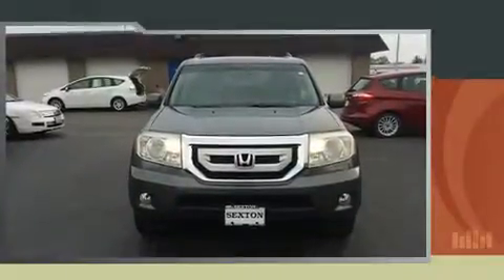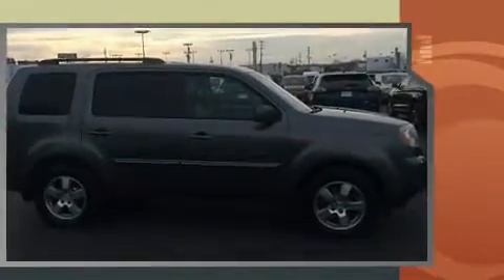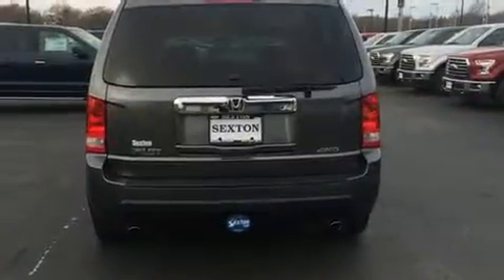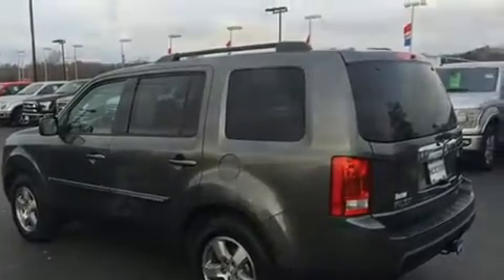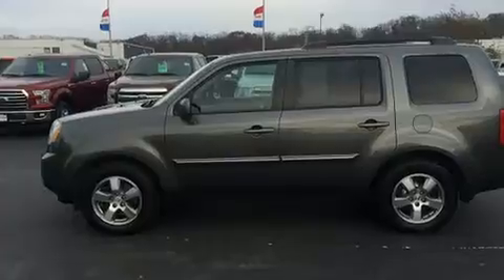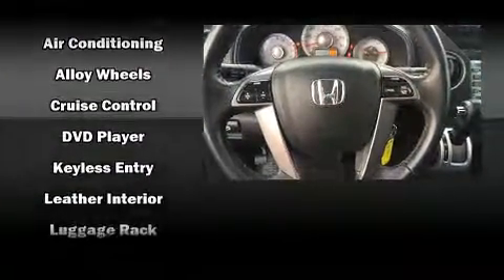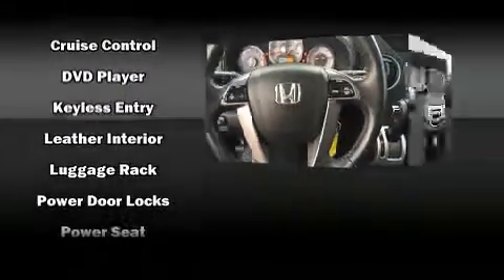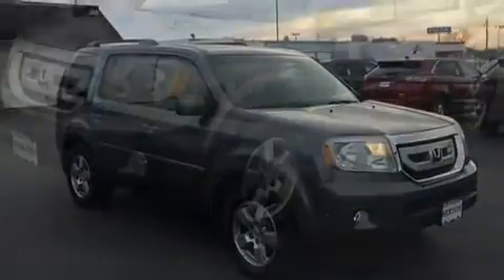2011 Honda Pilot EX-L w/RES in Moline, IL 61265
Sexton Ford
3802 16th Street

Treat yourself to a test drive in the 2011 Honda Pilot. A 3.5 liter V-6 engine pairs with a sophisticated 5 speed automatic transmission, and for added security, dynamic Stability Control supplements the drivetrain. Four wheel drive allows you to go places you've only imagined. Top features include power front seats, a built-in garage door transmitter, heated seats, front and rear air conditioning, power moon roof, heated door mirrors, a trailer hitch, and 1-touch window functionality. Third row seats provide an even greater maximum passenger capacity. Enjoy your favorite music via the stereo system, which includes a CD player with MP3 capability, rear mounted audio controls, steering wheel mounted audio controls, and 13 speakers, providing excellent sound throughout the cabin. Rear LCD monitors provide entertainment that your passengers will appreciate no matter how far the drive. Honda ensures the safety and security of its passengers with equipment such as: head curtain airbags, front SIDE impact airbags, traction control, brake assist, anti-whiplash front head restraints, ignition disabling, and 4 wheel disc brakes with ABS. We have the vehicle you've been searching for at a price you can afford. Please don't hesitate to give us a call.